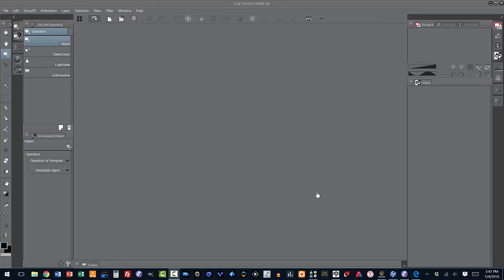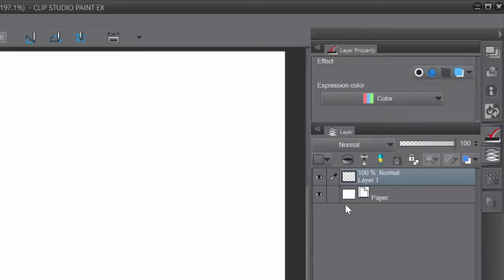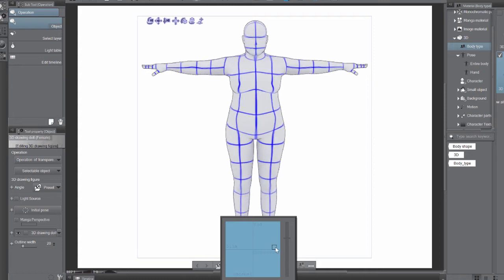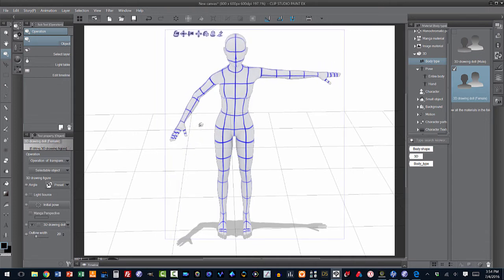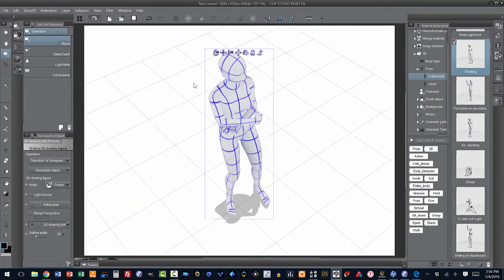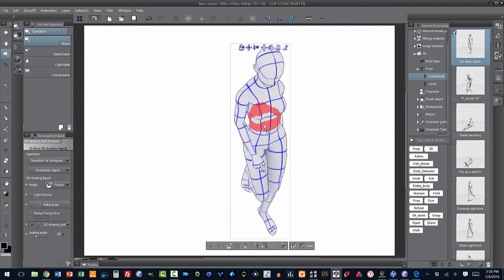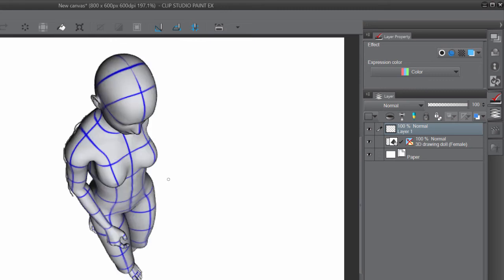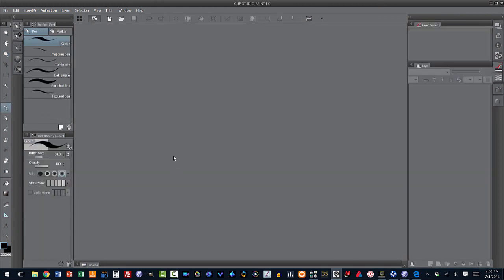Digital Figure Drawing Using 3D Models in Clip Studio Paint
If your scene contains a figure, which many illustrations and comic panels do, you can use 3D Posing Models to depict poses or hand gestures that you want to capture.  Use the same method to design entire scenes for your drawing.  Draw with your reference model to the side or directly behind your drawing.

If you like this video, please click on the thumbs up icon below the video to like it.

---Brian